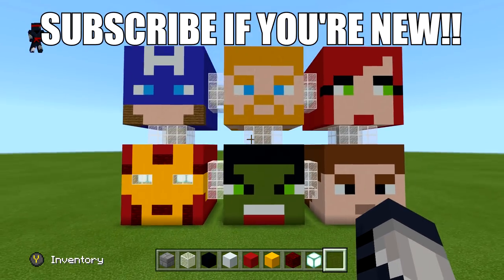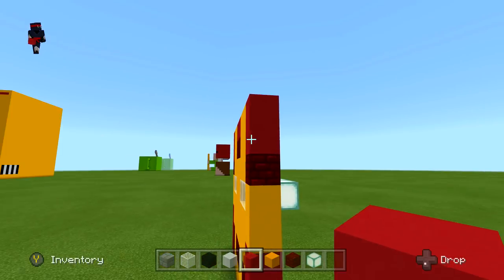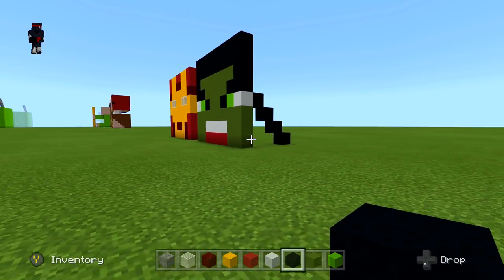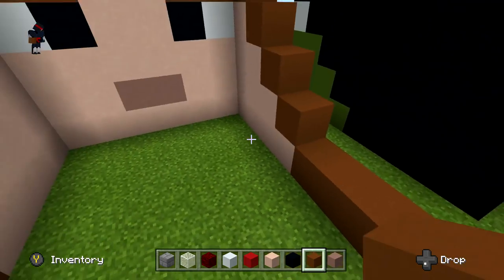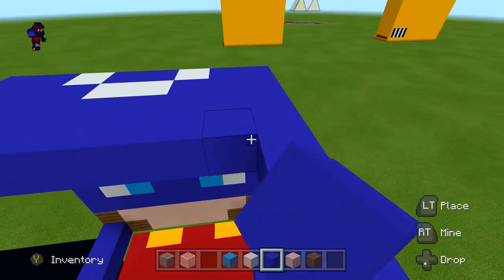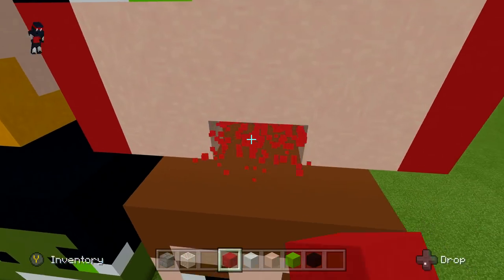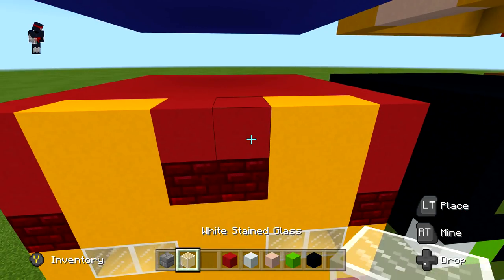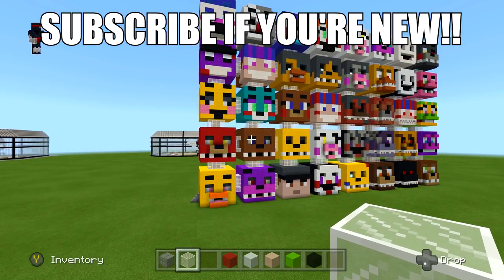Minecraft Tutorial: How To Make A Marvel Avengers!! Survival House/Apartment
In this episode of "Awesome Minecraft Survival House" I will be showing you guys hwo to build my newest house :) It is themed after the Mavel Cinematic Universe This one includes Captain America, Thor, Black Widow, Iron Man, Hulk, and Hawkeye.

About ADHDcraft